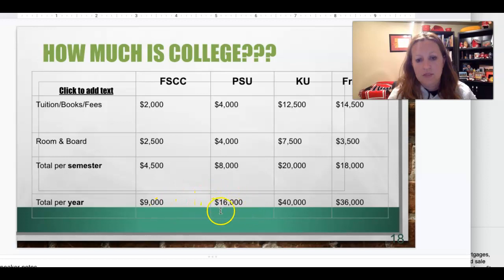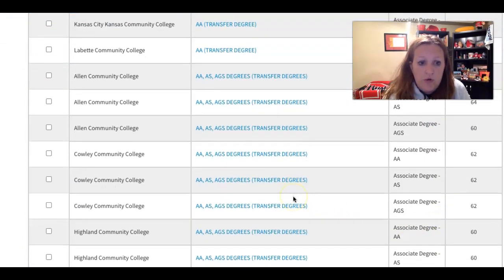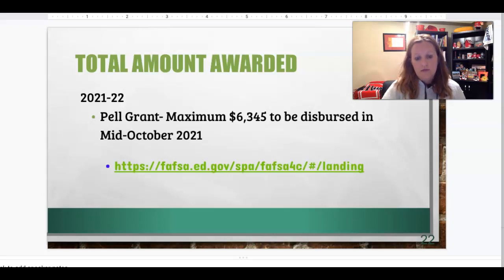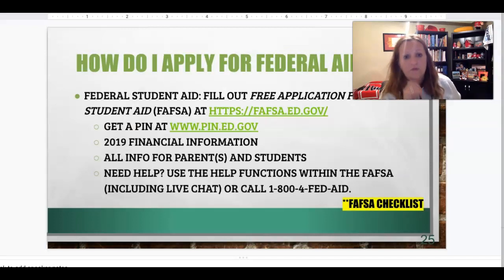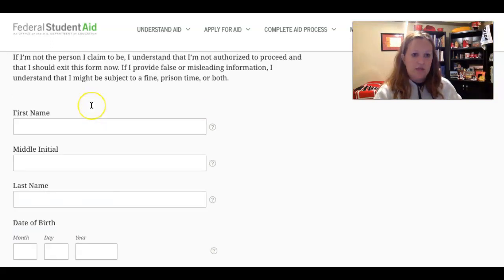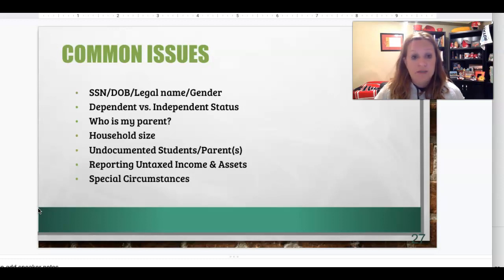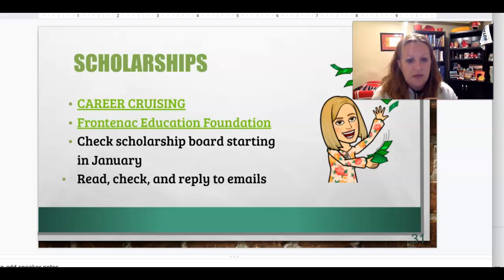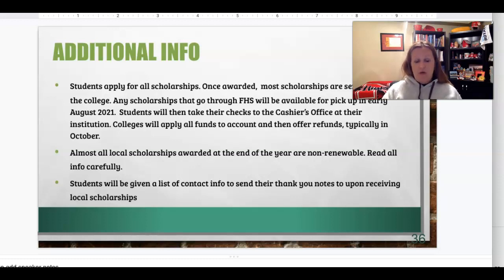2021 parent info part 3